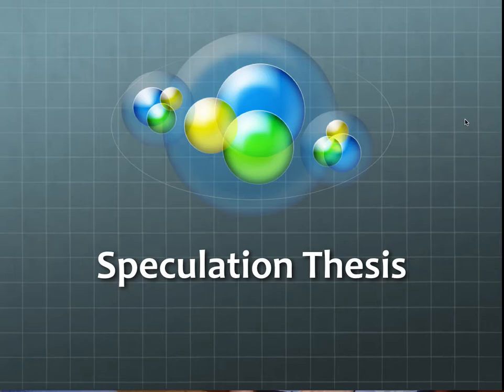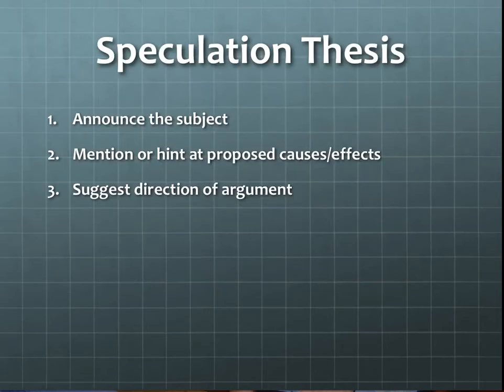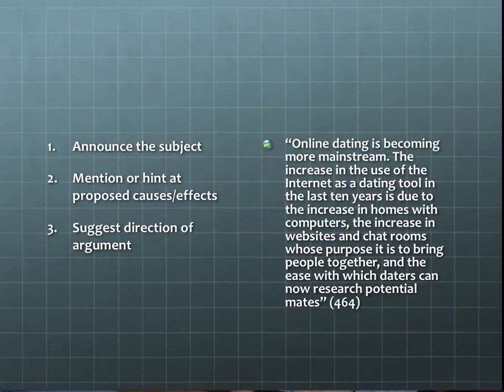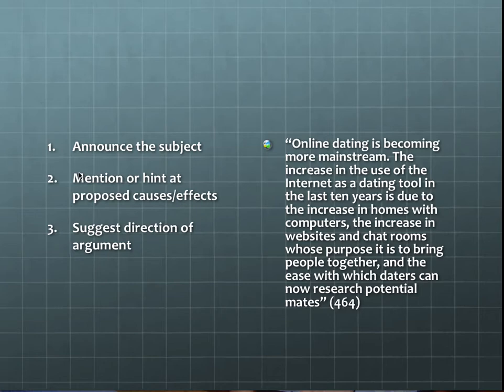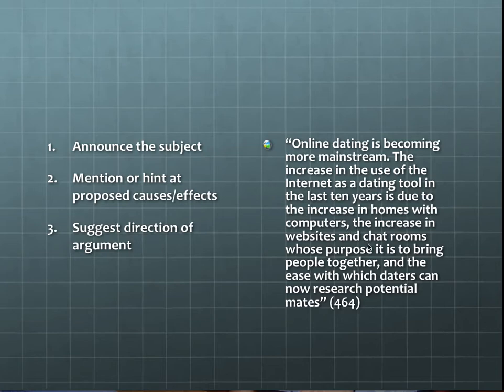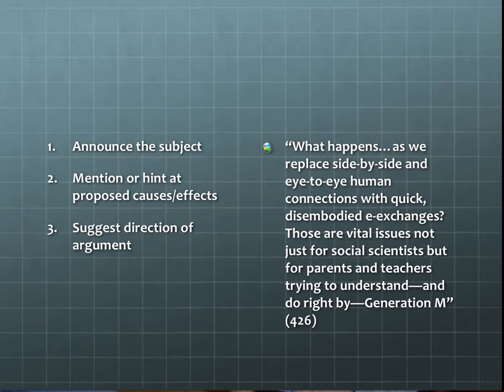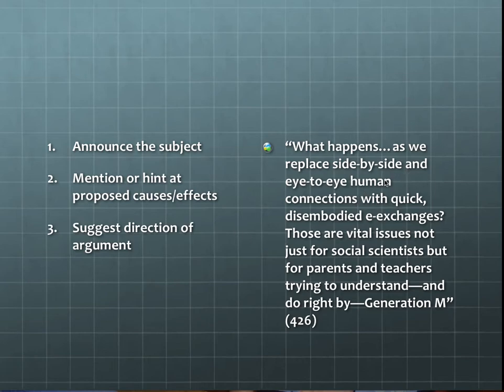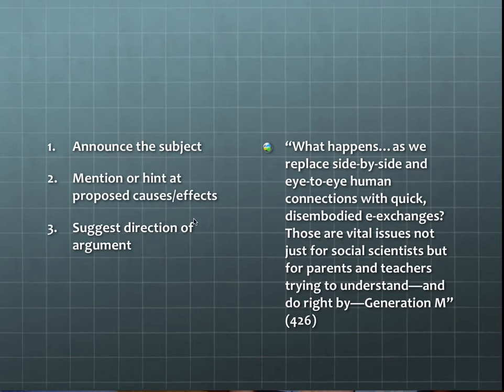Speculation Thesis Statements